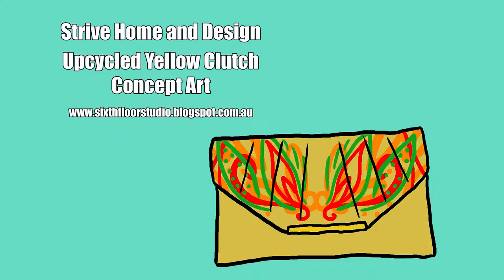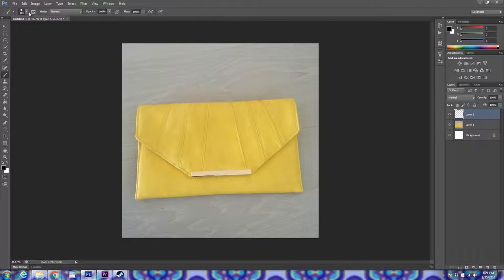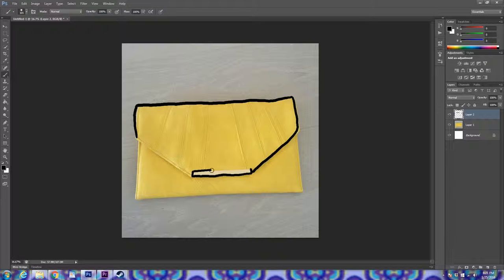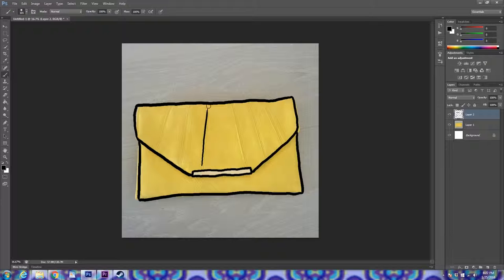Painted Clutch Purse DIY Concept Art